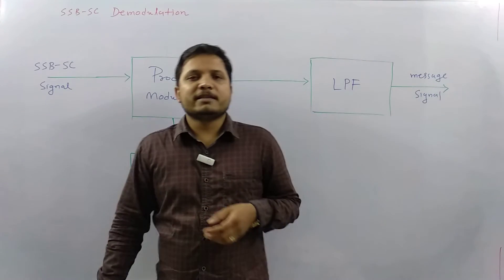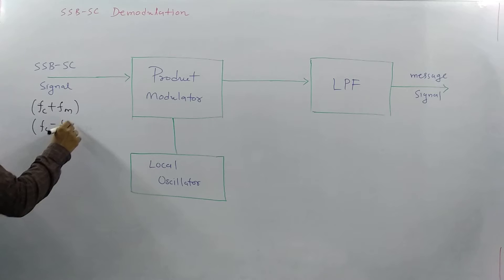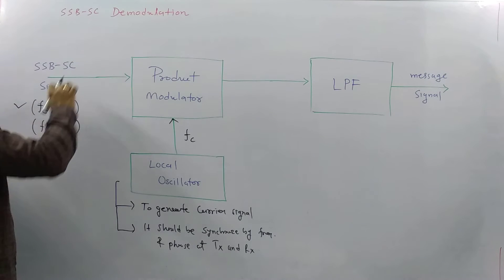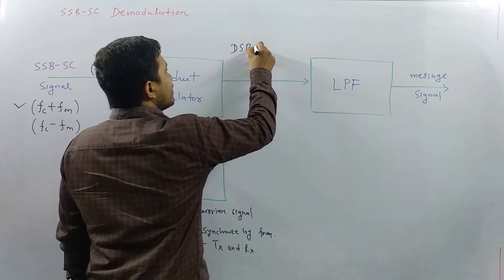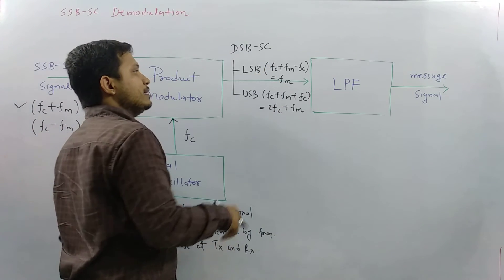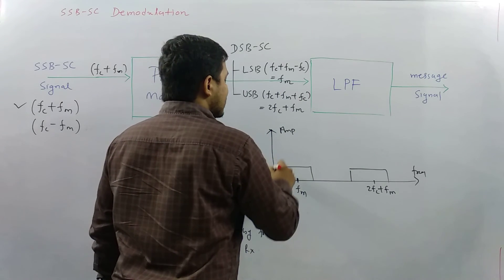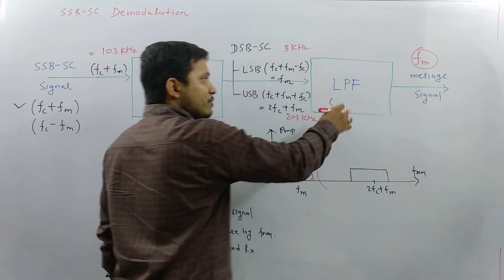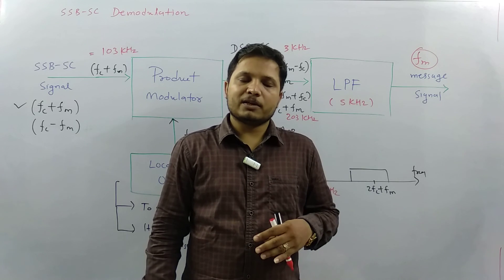SSB-SC Demodulation (Basics, Derivation, Circuit, Working, Block Diagram & Importance) Explained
Coherent Detection of SSB-SC or SSB-SC Demodulation is explained by the following outlines:

1. Coherent Detection of SSB-SC or SSB-SC Demodulation
2. Basics of Coherent SSB-SC Demodulation
3. Derivation of Coherent SSB-SC Demodulation
4. Working of Coherent SSB-SC Demodulation
5. Block Diagram of Coherent Detection of SSB-SC
6. Circuit of Coherent Detection of SSB-SC
7. Importance of Coherent Detection of SSB-SC